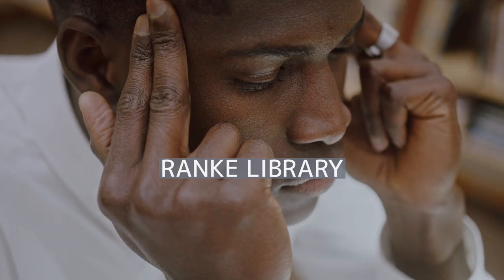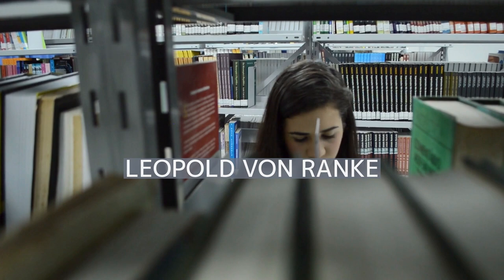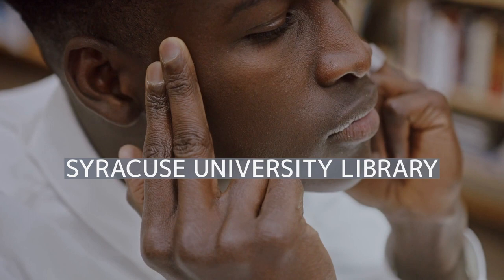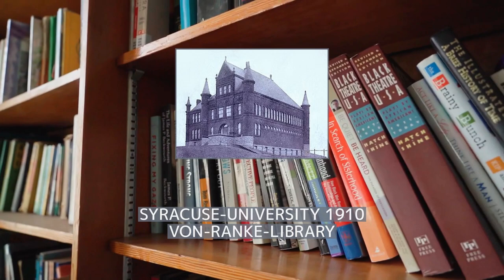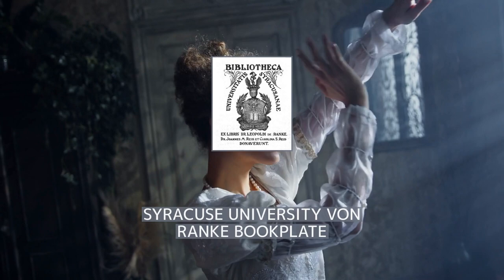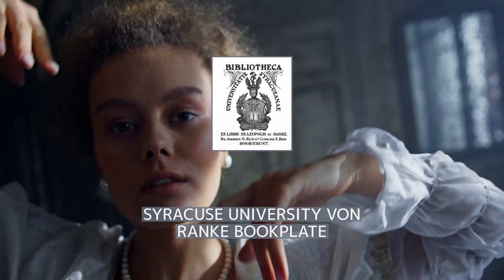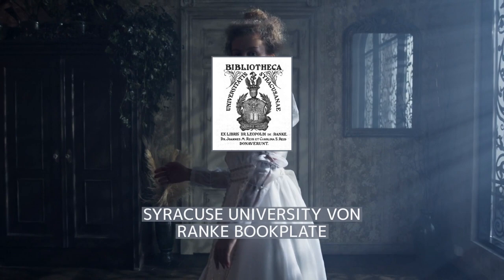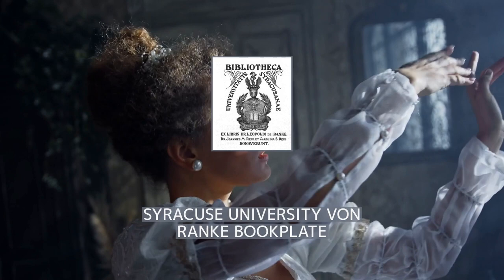Ranke Library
The Ranke Library was Leopold von Ranke's collection of over 21,000 items. It was purchased by the Syracuse University Library on April 22, 1887, which outbid the Prussian government. The purchase dramatically increased the size of Syracuse University Library, making it the third largest library in New York state. The collection was described as "the finest collection of primary source materials ever assembled by one man for the study of western history".